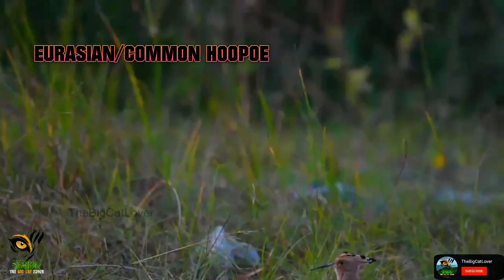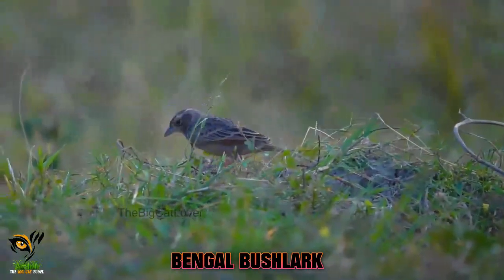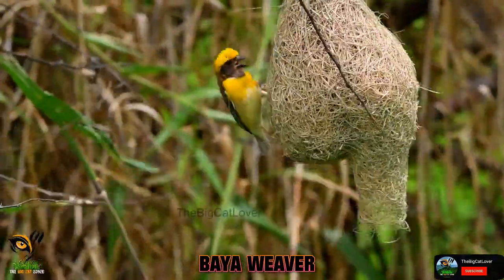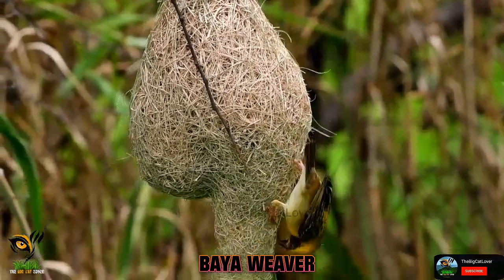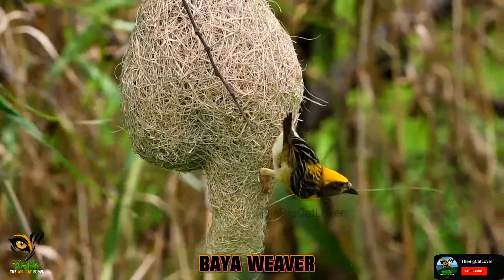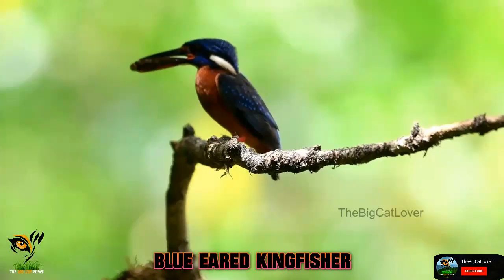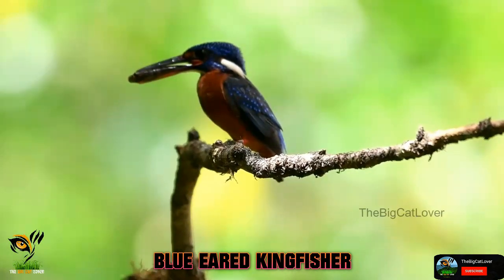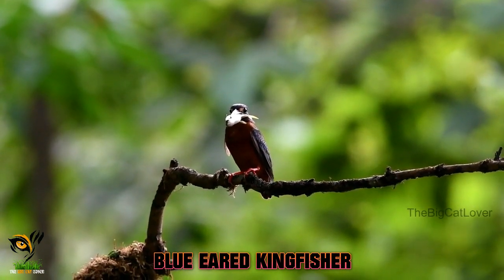NATURE'S BIRDS OF PARADISE || A SNEAK PEAK INTO THEIR LIVES || BAYA WEAVER || BLUE EARED KINGFISHER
It is a dream for many people to visit the national parks and wildlife reserves in India to explore its rich wildlife and enjoy the amazing natural world. The wildlife in India is home to thousands of different species of animals and birds.

This subcontinent supports a rich wildlife across its lush forests and picturesque mountains, scenic valleys and extensive deserts ideal for an exclusive and unique safari experience.

wildlife in India is home to a diverse range of wildlife from big cats to elegant lions and speedy cheetahs to imposing elephants.

Birdwatching is one of the most popular activities of India, which provides an inexpensive manner to the bird lovers. The Birdlife International declared this park as the Important Bird Area (IBA) for being the habitat for such large number of bird species.